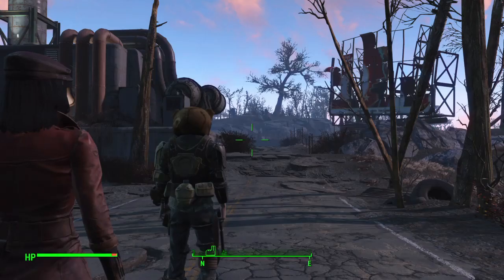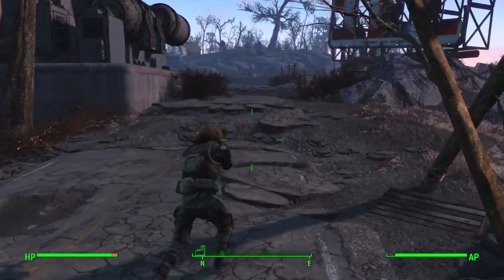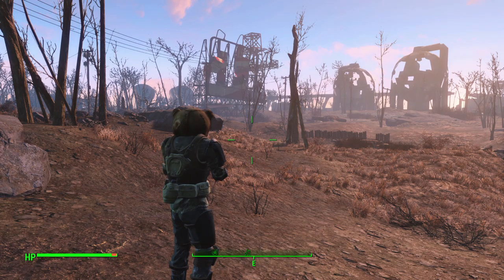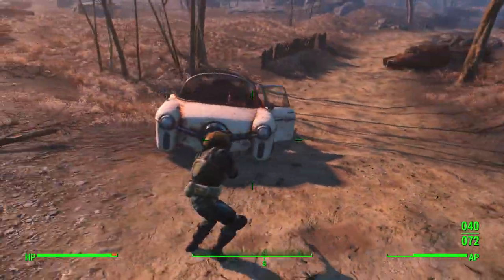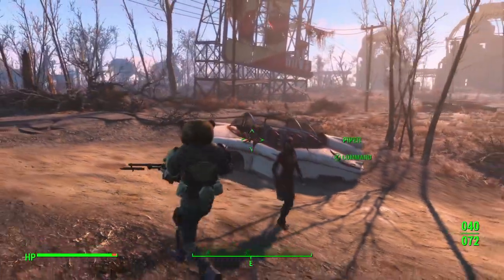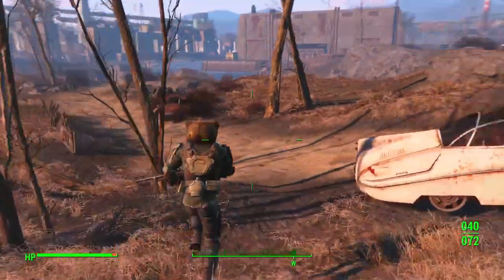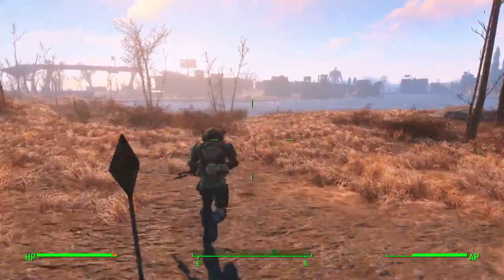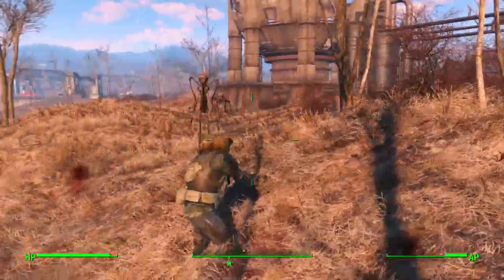Fallout 4 DLC News - Automatron, Wasteland Workshop, Far Harbor And More!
Cant wait for the DLC to come out! The release date for the DLC is March, April, And May 2016

My PSN: QuickiesGaming